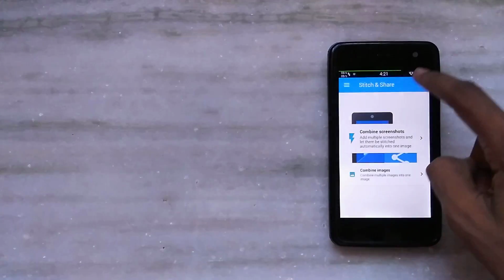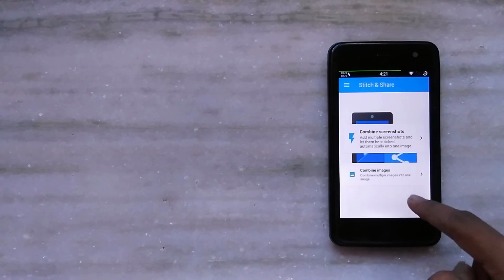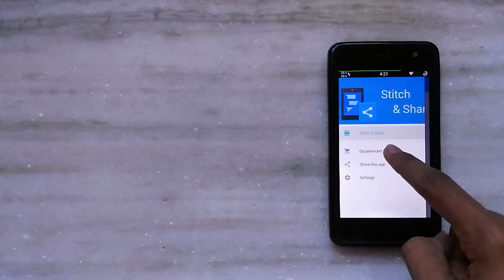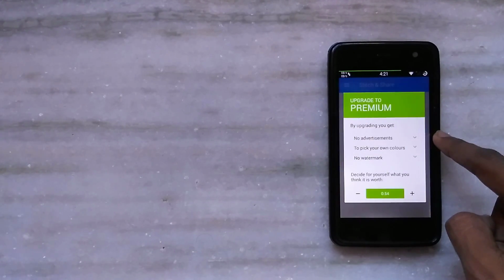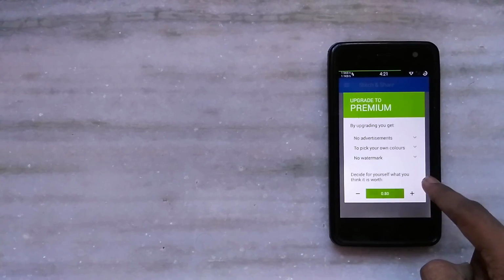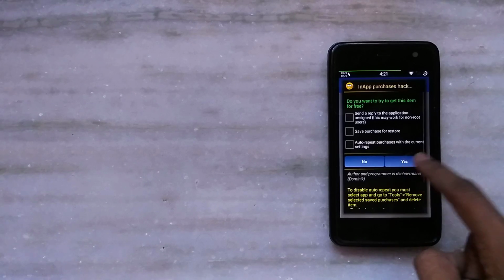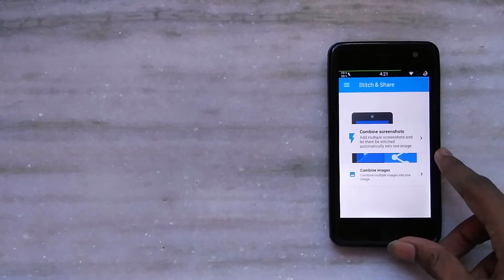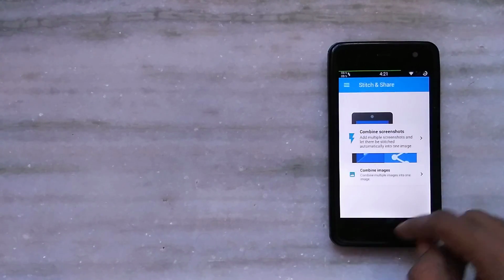Hack Any Android App!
Sorry For The Annoying Noise In The Background Because There Is Construction Site Behind My Apartment

App I Hacked:-

Kingroot(In Case You Want To Root Your Device!):-

Lucky Patcher:-